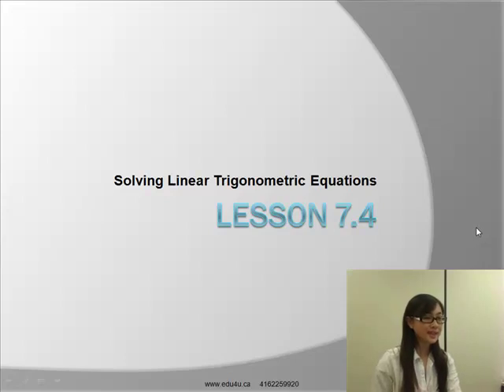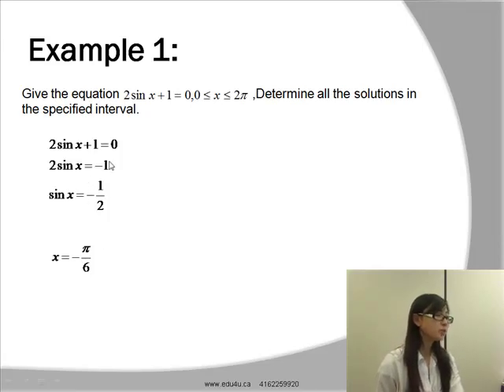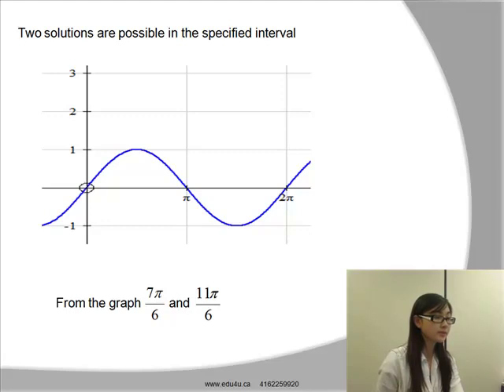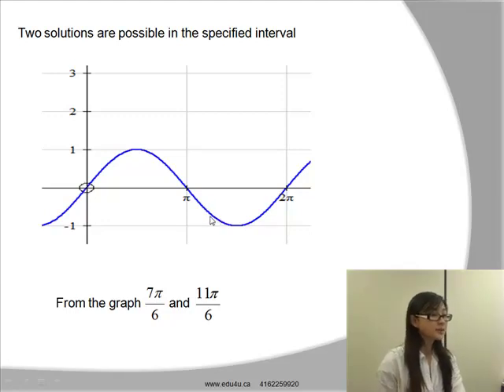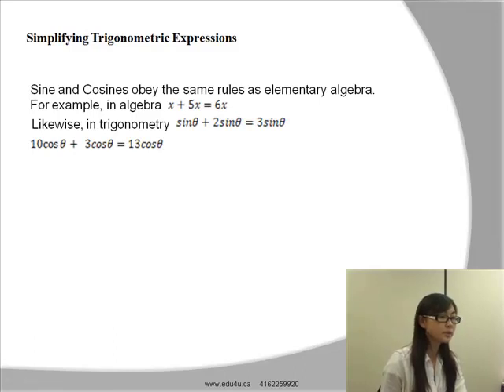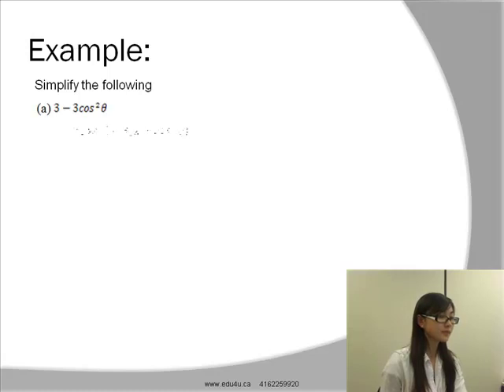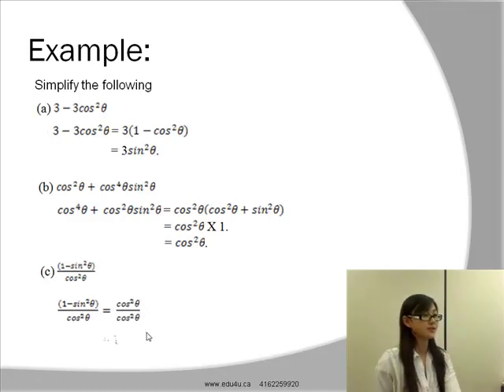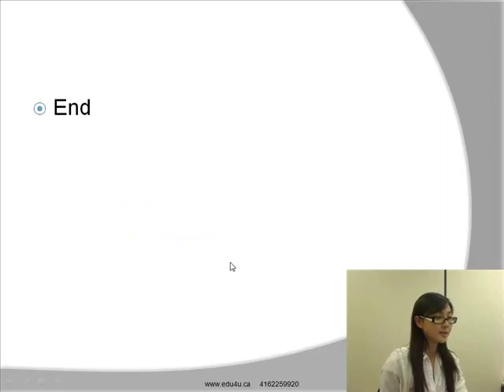Lecture 7.4 Solving Linear Trigonometric Equations